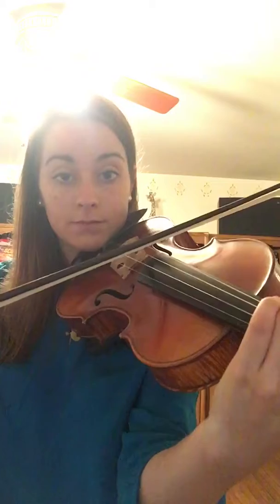Scales for violin viola and cello